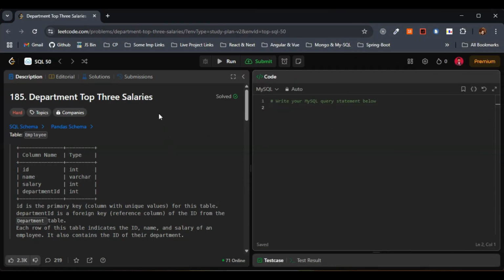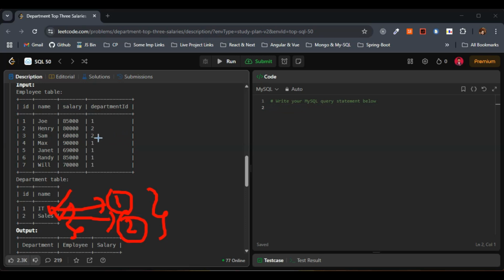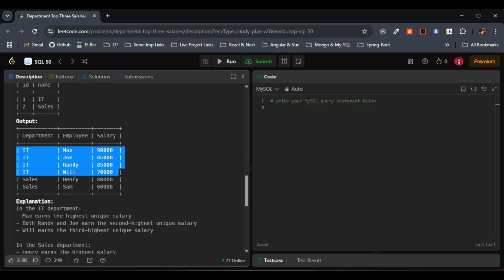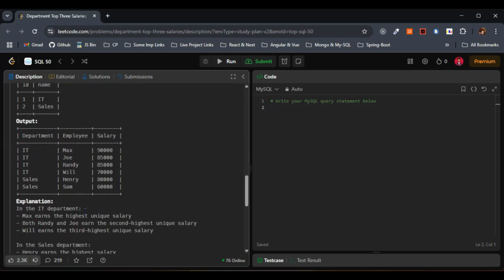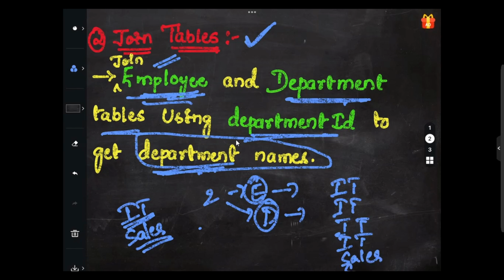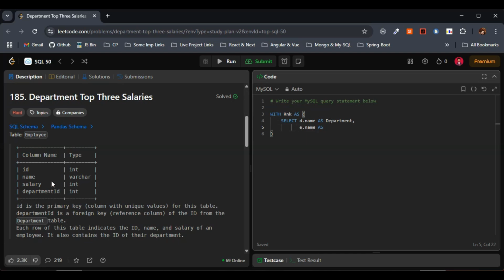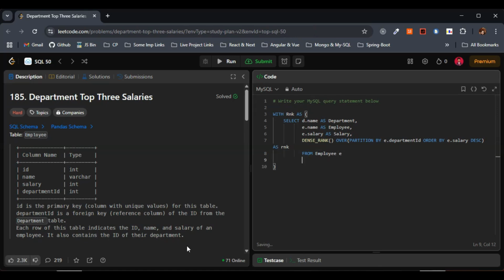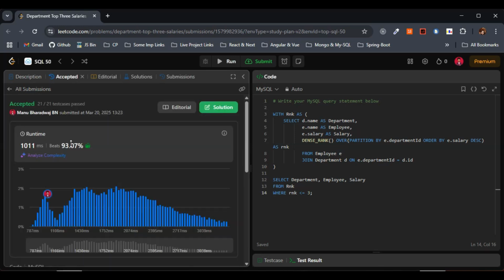43. Leetcode 185. Department Top Three Salaries : MYSQL